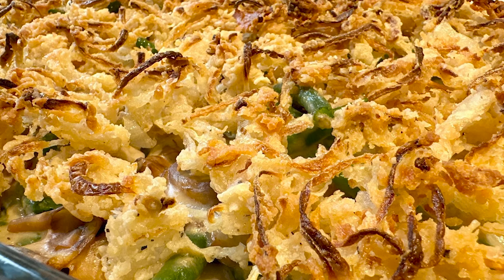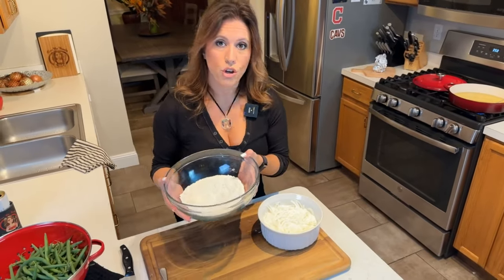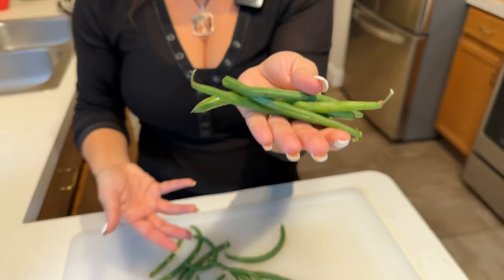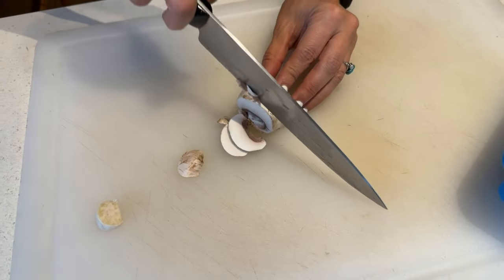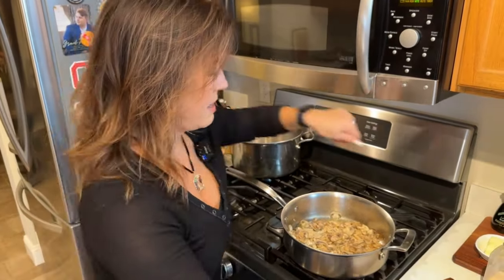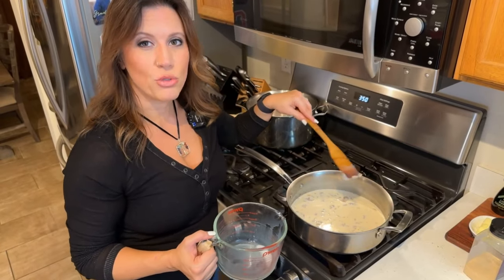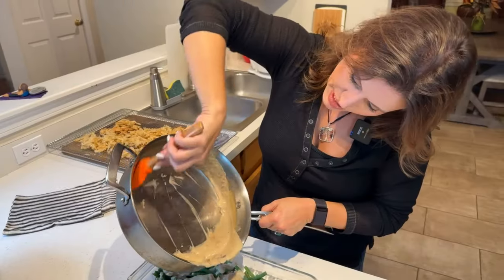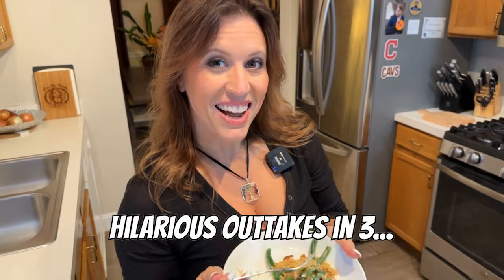No Cans Green Bean Casserole | Tara the Foodie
Get ready to elevate your holiday feast with my unique take on the classic Green Bean Casserole – and the best part? No cans in sight!

In this mouthwatering video, I'm ditching the cans and embracing the freshness of farm-to-table goodness.

I start with crisp, fresh green beans, blanched to perfection to maintain that irresistible crunch. But that's just the beginning – my homemade roasted garlic and mushroom béchamel sauce takes this dish to a whole new level. Creamy, flavorful, and made from scratch, this sauce is the secret behind my extraordinary No Cans Green Bean Casserole.

Pour this luscious homemade sauce over the vibrant green beans to create a symphony of flavors that will leave your taste buds dancing. And the finishing touch? My very own homemade fried onions, adding a delightful crispy texture to every bite.

Say goodbye to the canned stuff and hello to a fresher, more flavorful Green Bean Casserole experience.

And if you try this recipe at home, be sure to tag @TaratheFoodie on social media to show off your mini meatloaf creations!

00:00 Introduction
01:05 Making the French Fried Onions
05:00 Preparing the green beans
07:56 Making the Béchamel Sauce
17:01 Assembling the Casserole
18:29 Time to taste

🔴 Love this video? I think you will love these videos too!

🔴 OXO Silicone Baking Mat:

🔴 @NordicWareusa Half Sheet Baking Sheet - Set of 2